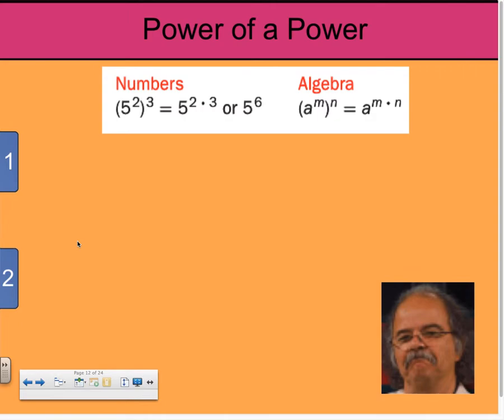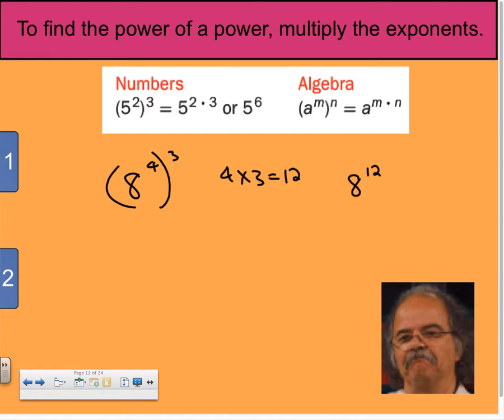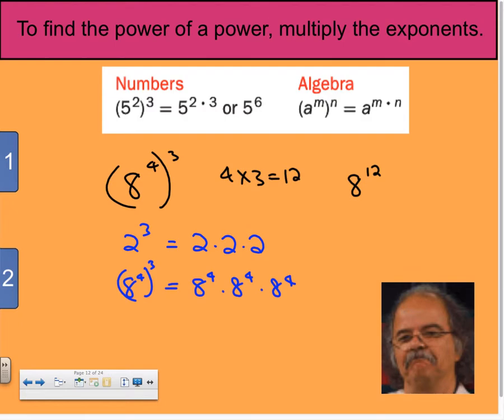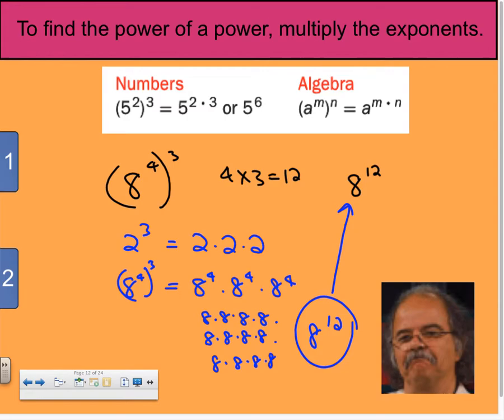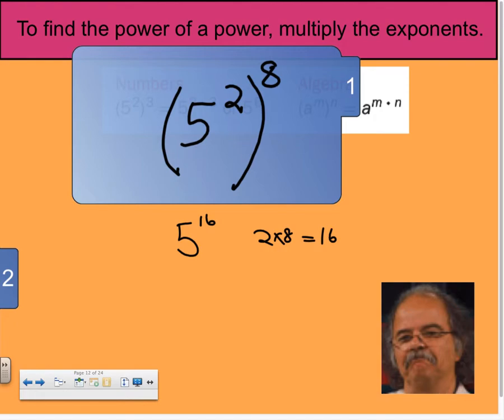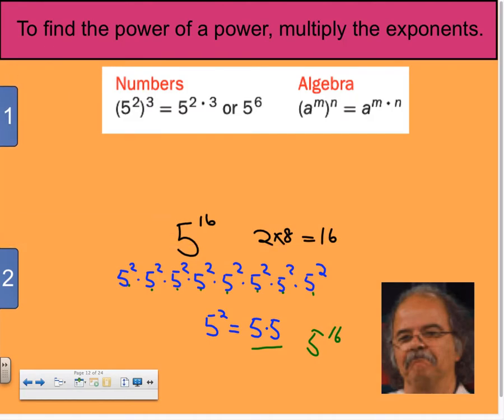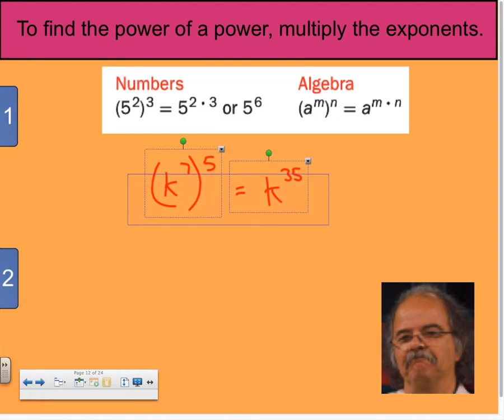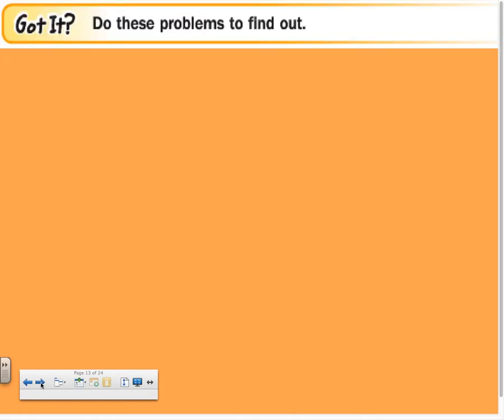1.4 Powers of Monomials - Examples 1 & 2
To find the power of a power, multiply the exponents.